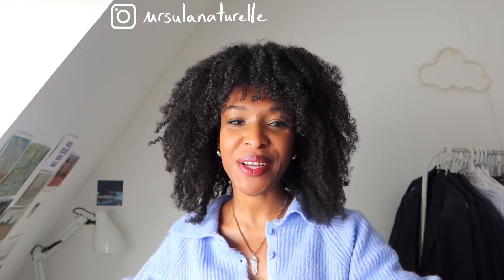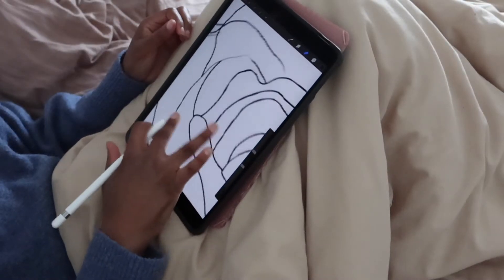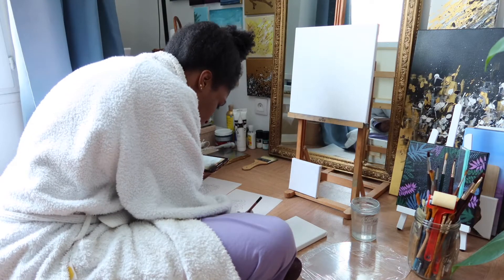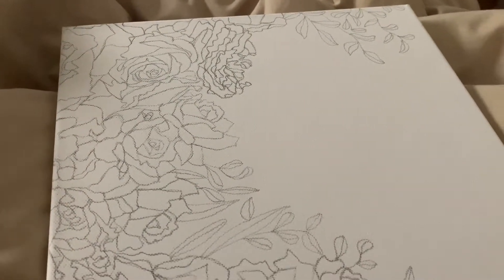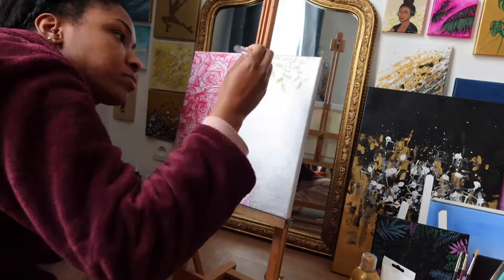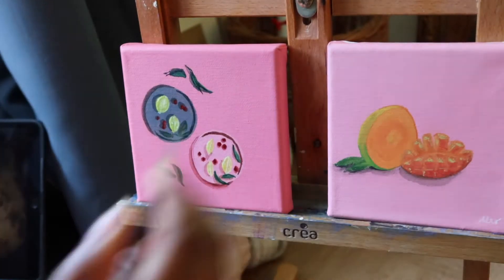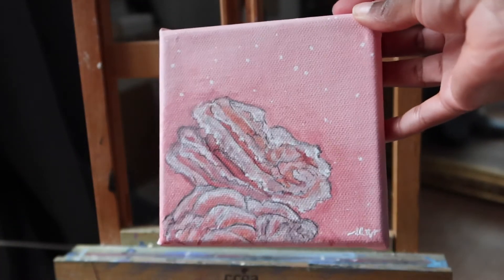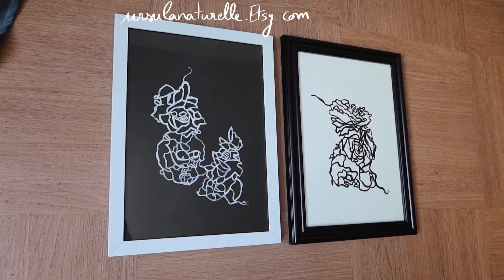Art Studio Vlog March 2021: Roses & Fruits paintings in watercolor, gouache & acrylics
Art Studio Vlog March 2021: Roses & Fruits paintings using watercolor, gouache and acrylics on canvas and paper for my Etsy shop / Small Art Business. I hope this is relaxing to watch :)

Thank you so much for your support! Especially in this very special time it means a lot to me and helps me to keep creating and sharing my art with you! I really appreciate your love & support!

Let me know if have any questions or any ideas for the next videos in the comments. See you very soon.

VIDEOS

Hi everyone, my name is Ursula. I'm French. I live in Paris and here I talk about Art & Creativity. I share with you my creative journey and some tips along the way! I hope you’ll enjoy!